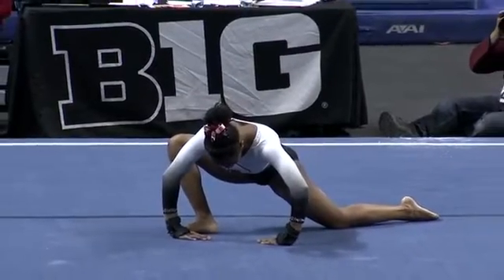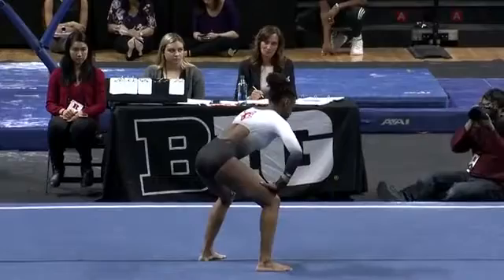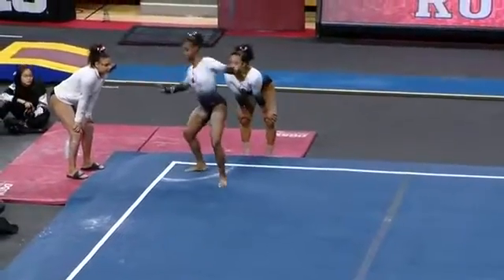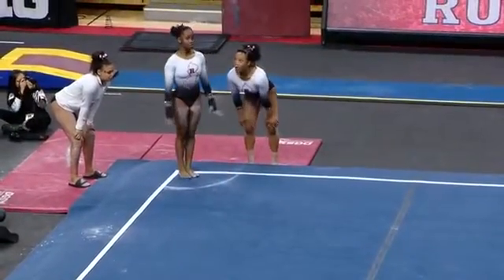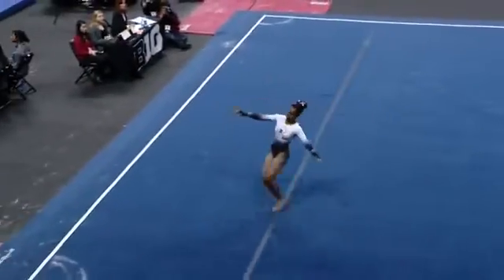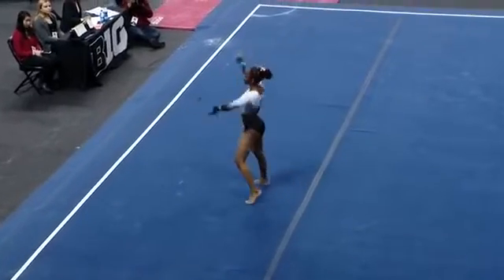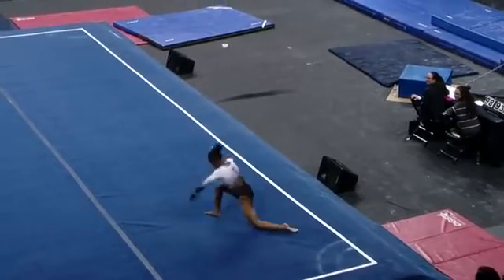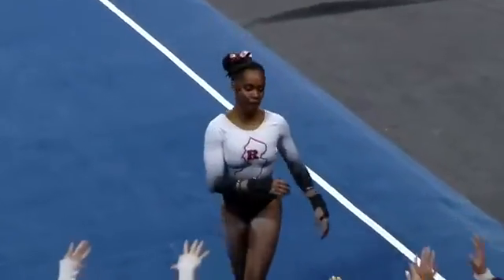Sage Littlejohn (Rutgers) 2019 Floor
Exhibition routine
03/08/2019
Video courtesy of Rutgers University Athletics.